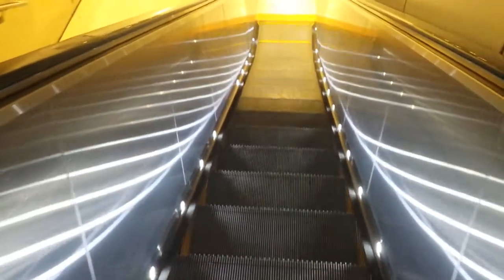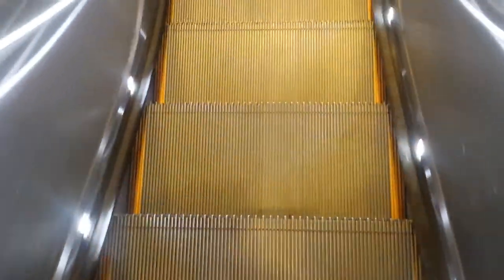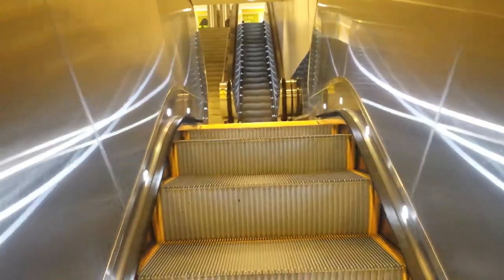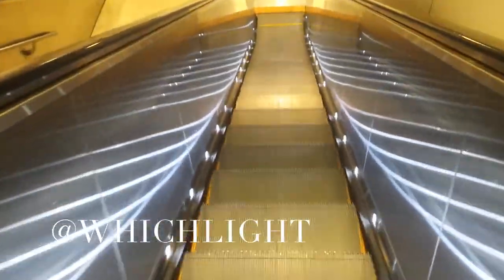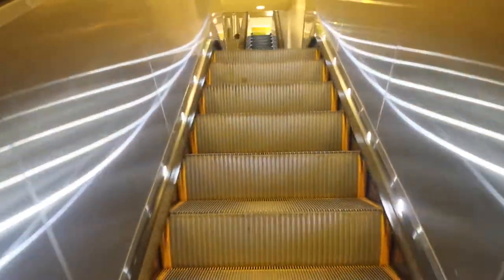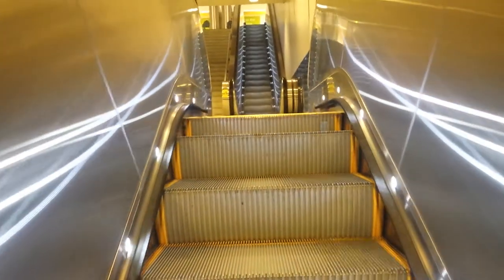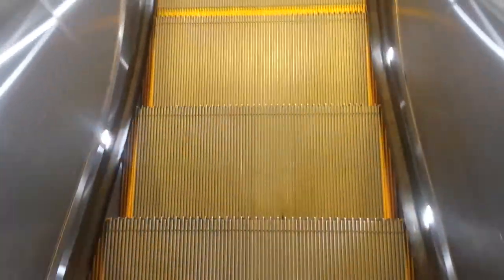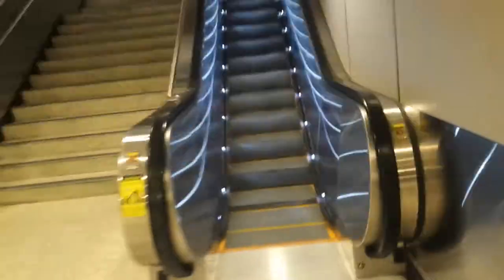Art Talk: Artist Personality Vlog - Wreck This Journal - contemplative lines